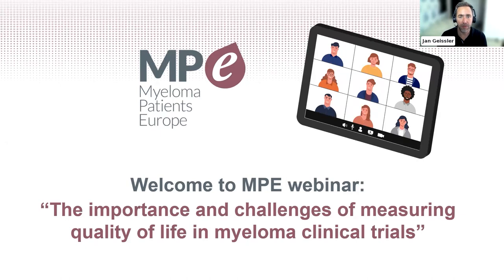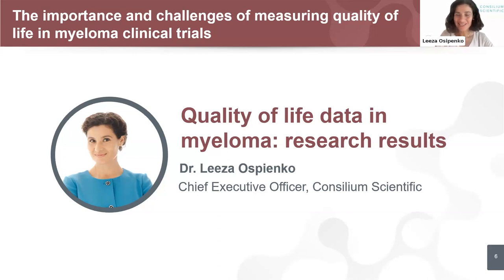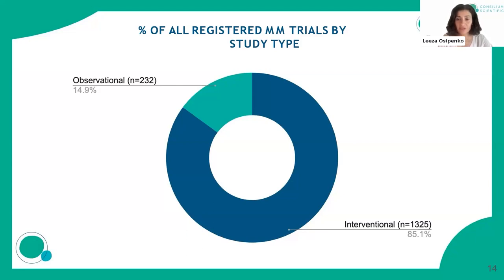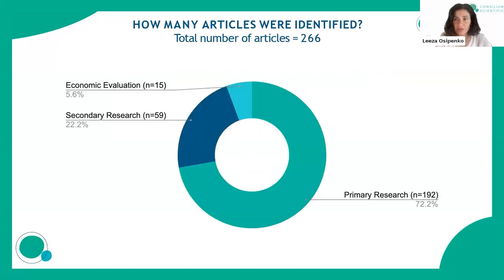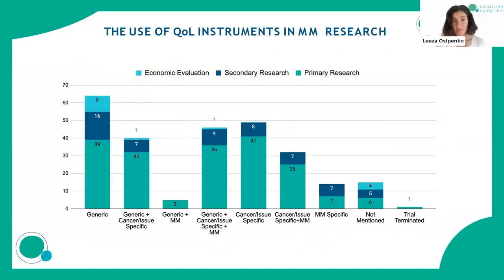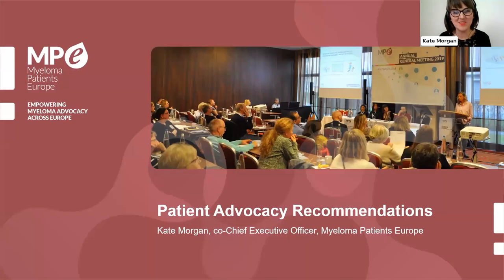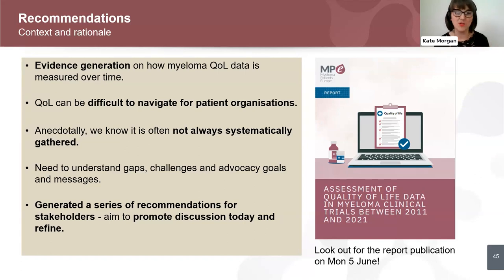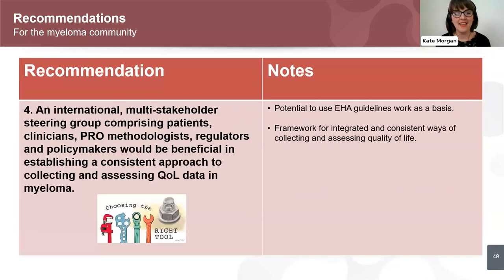Webinar The importance and challenges of measuring quality of life in myeloma clinical trials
Recording of the webinar held by MPE on 31 May. The webinar was moderated by Jan Geissler, Chief Executive Offier of Patvocates and had the participation of the following panel:
•Leeza Ospienko, Chief Executive Officer, Consilium Scientific
•Kate Morgan, Co-Chief Executive Officer, Myeloma Patients Europe
• Prof. Sam Salek, University of Hertfordshire, Chair EHA scientific working group on Quality of Life
• Dr. Simone Oerlemans, Researcher, Netherlands Comprehensive Cancer Organization and Member of the EORTC Quality of Life Group
• Beate Wieseler, Head of Department of Drug Assessment, IQWIG
• Dr. Francesco Pignatti, EMA Scientific Adviser for oncology